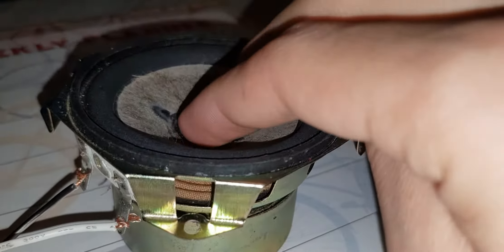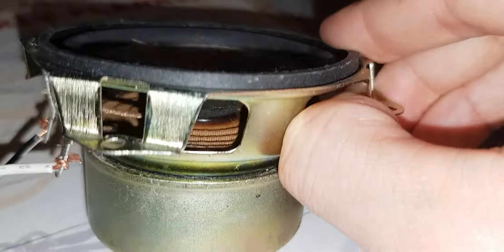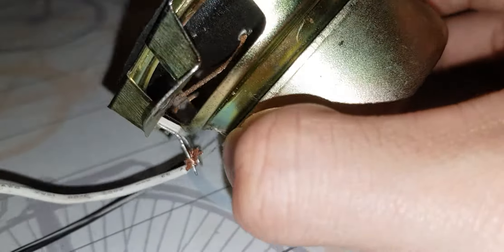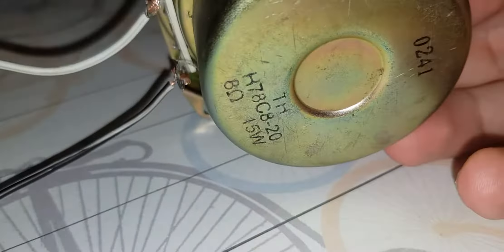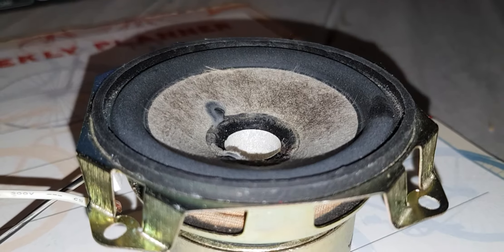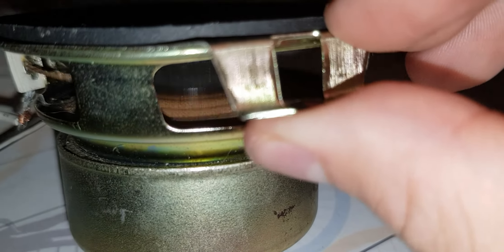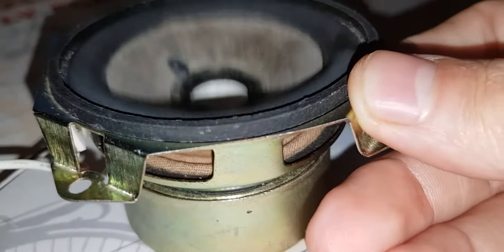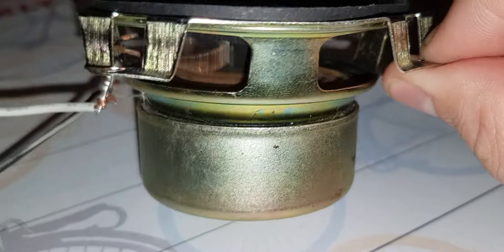Unknown full range speaker sound test